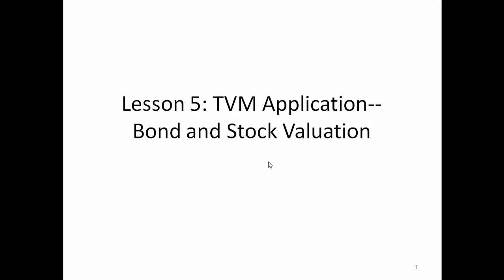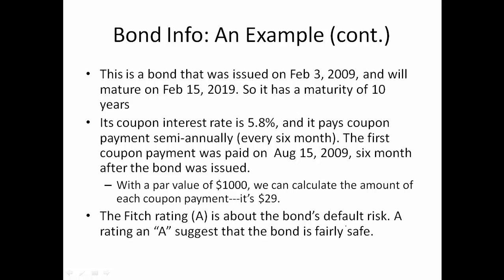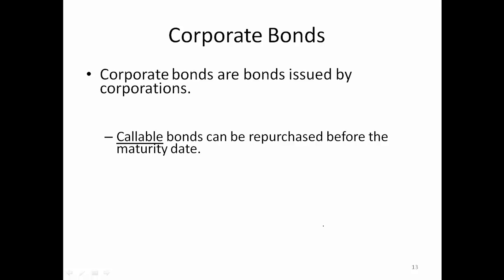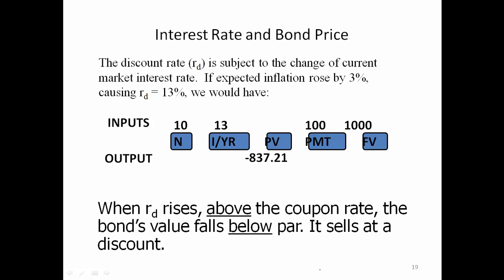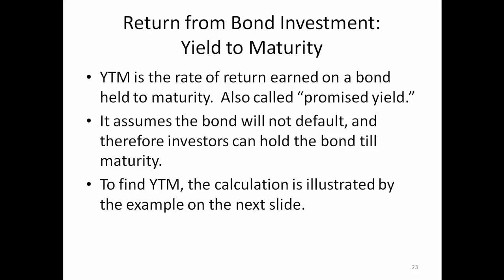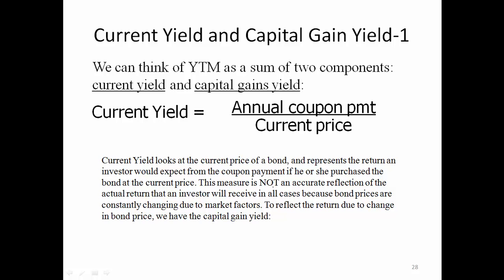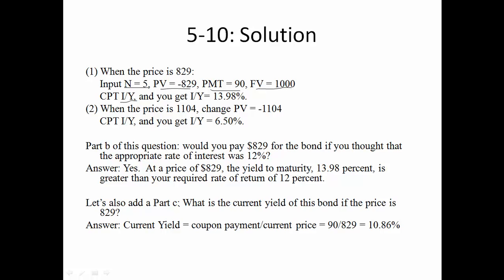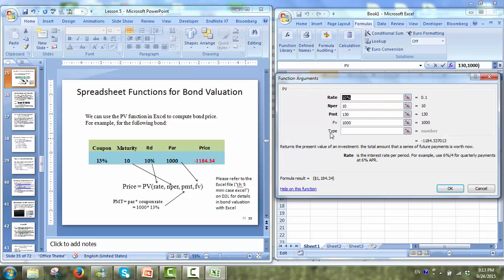Lecture 5 Bond and Stock Valuation Part 1